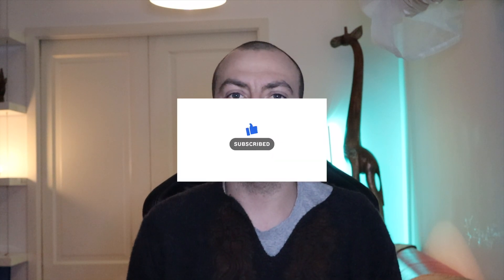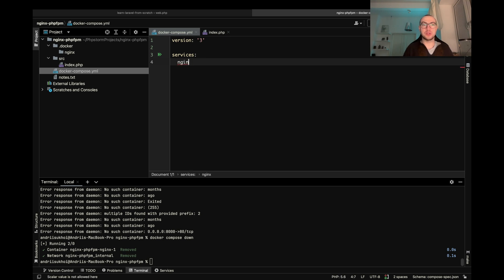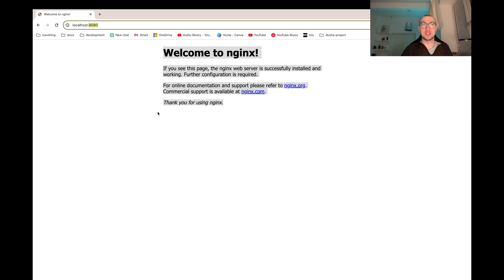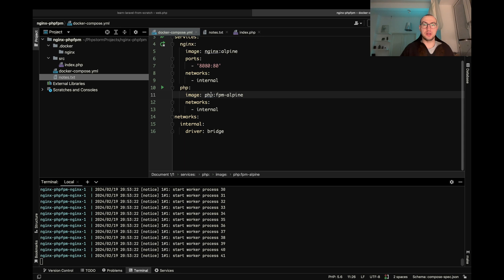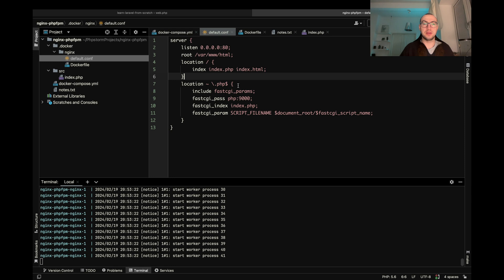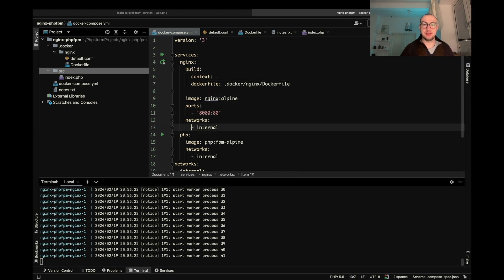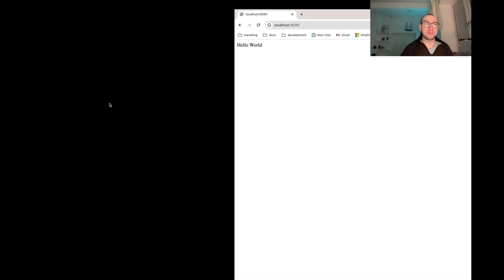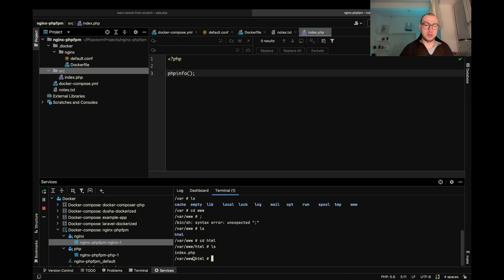How to run PHP for Nginx with PHP-FPM using Docker and docker-compose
In this short tutorial I will show you how to run php scripts using nginx + phpfmp with docker.

My name is Andrew. I am software developer from Ukraine🇺🇦 who lives in Poland 🇵🇱. I started programming in long 2012. I am doing web and like to share things on youtube. On my channel you will videos both about technical and personal things about me. Join me!